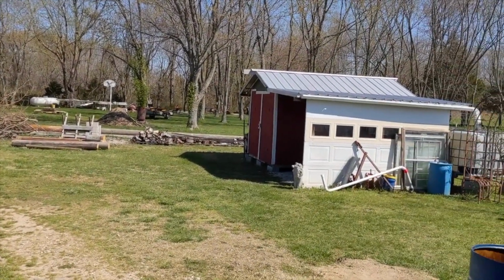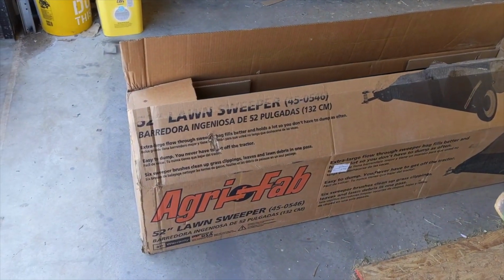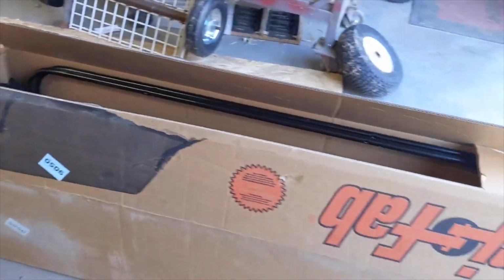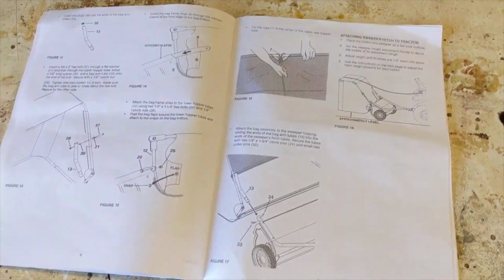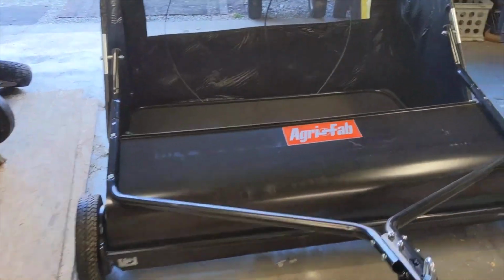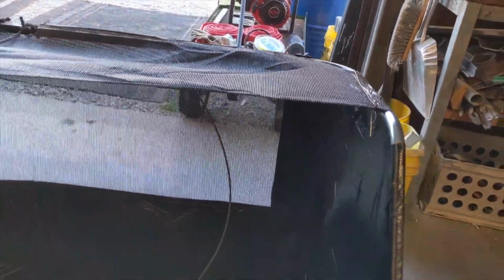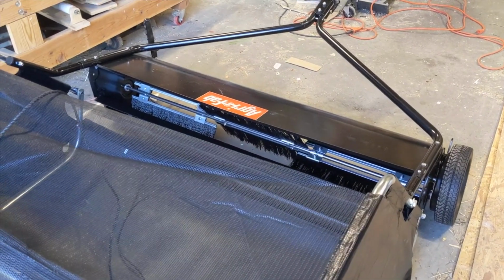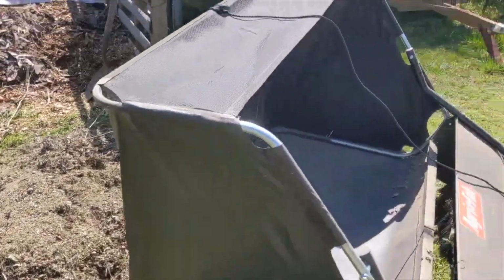Agri-Fab Yard Sweeper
What we have here is a lot of mowing that also includes raking up the clippings and since I don't have enough time in the day or enough helpers to do the raking so the family decided to get me some extra help with the Agri-Fab Sweeper.
Putting it together wasn't too bad, was only shorted 1 washer and the instructions that didn't make sense I changed. It's easy to use with the exception of backing it up. I can drive darn near everything and I guess that I'm going to be practicing backing up. It hauled easy and picked up stuff I didn't know was even on the ground.
Going to make my life a little easier and keep my shoulders happy, you know raking isn't a fun job and anything to ease that torture is a positive in my book.
Mr Country Ken